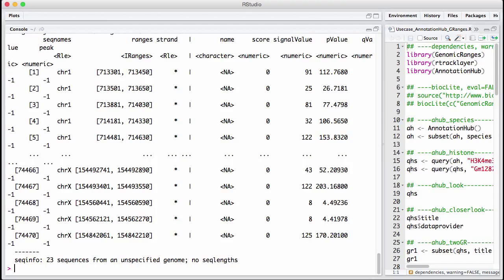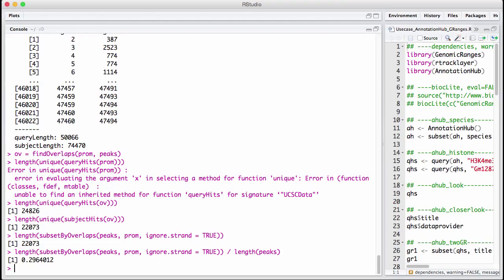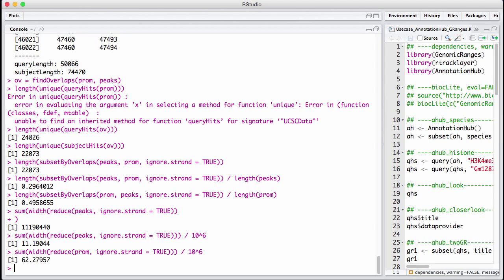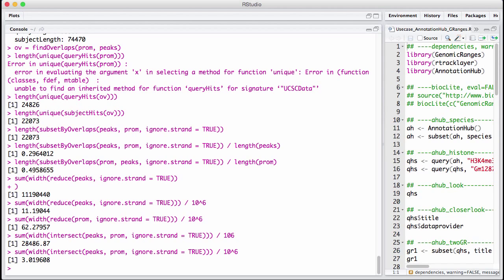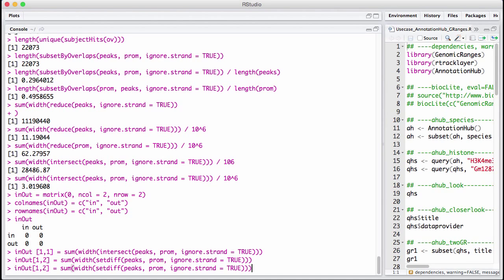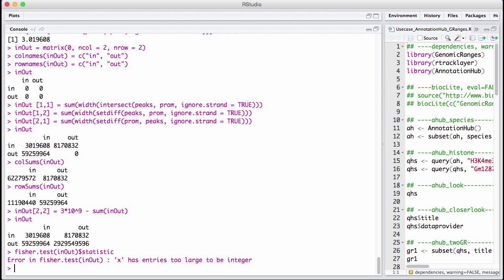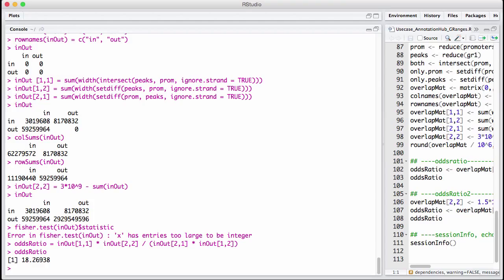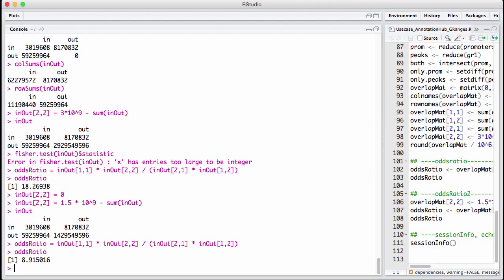Usecase AnnotationHub GRanges Part2 v1